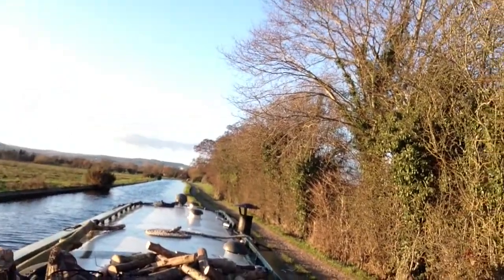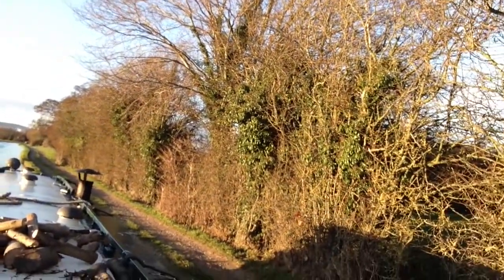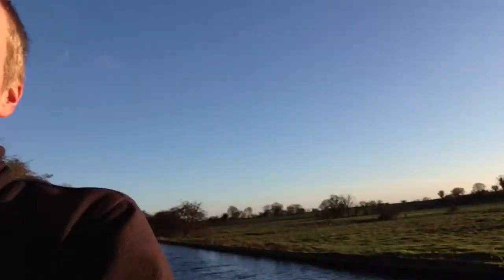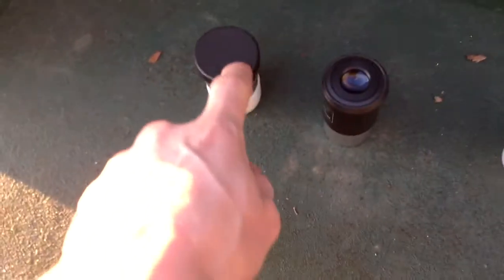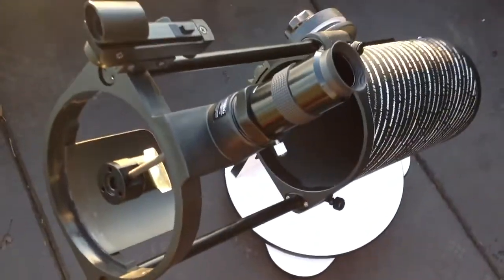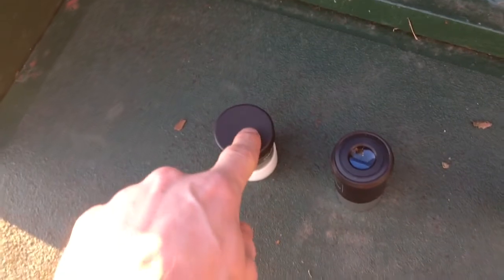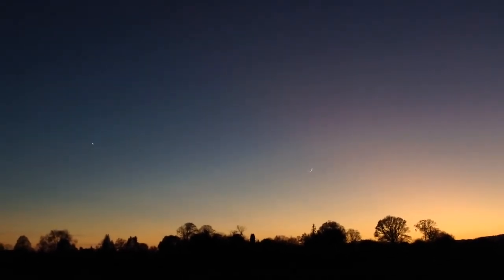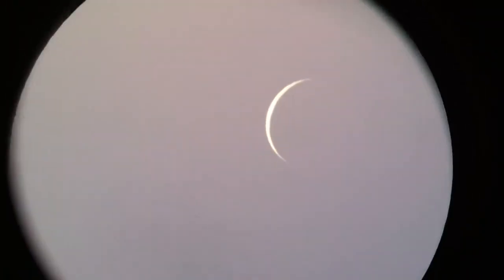Astronomy on a Boat With a Perfect Sunset!